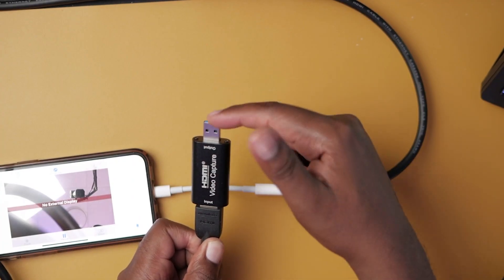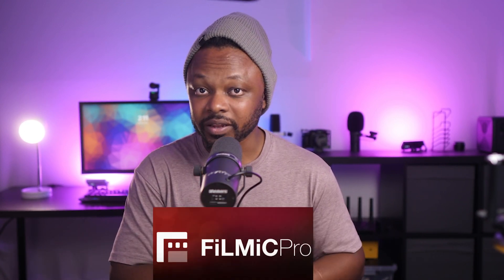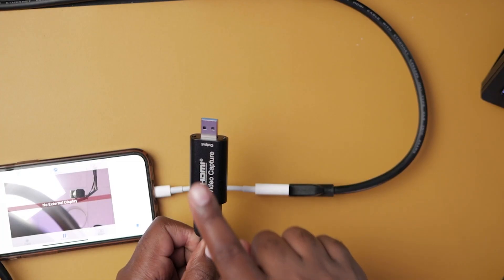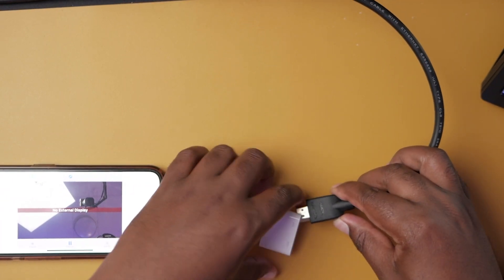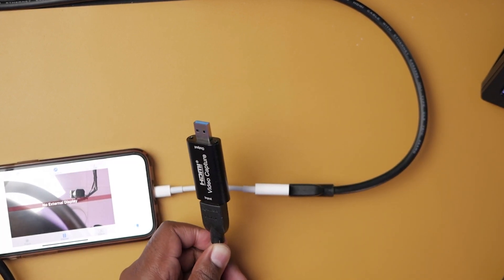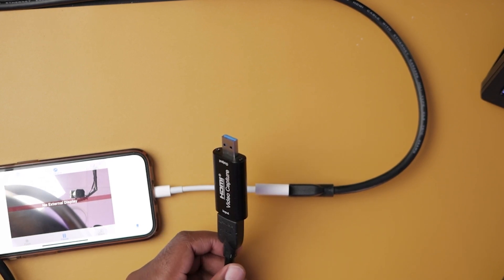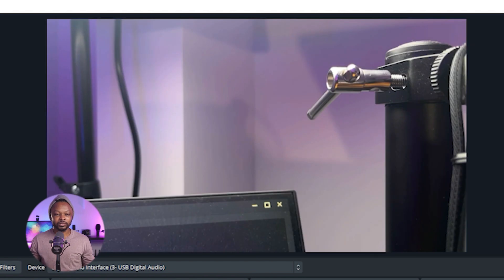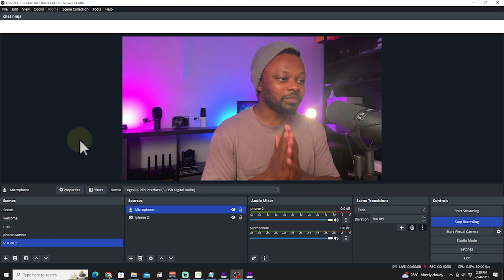Use a PHONE as an HDMI CAMERA for Live Streaming with FILMIC Pro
Step by step guide to using your phone as an HDMI camera for live Streaming using an App called Filmic Pro.
Filmic Pro allows you to get a clean HDMI out of your phone using an adapter called AV to HDMI mostly on iOS device, if you use Android there is an adapter specifically for Android. The steps are the same.

☑️Get Camera vision from App Store.
☑️AV to HDMI adapter
☑️Friction Magic Arm